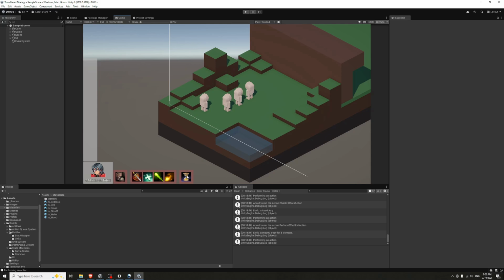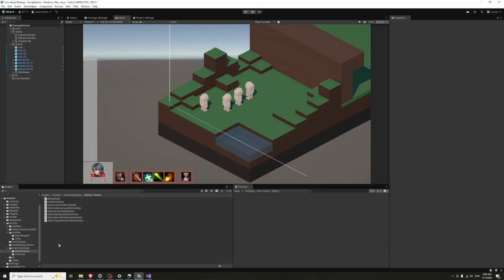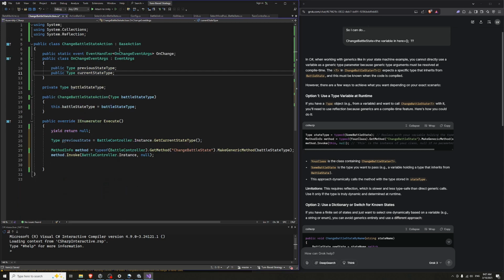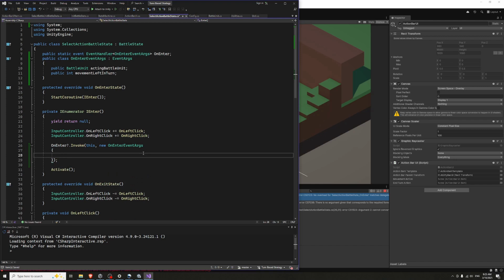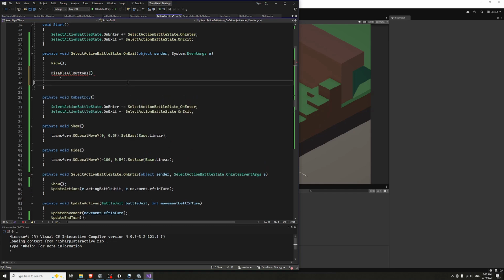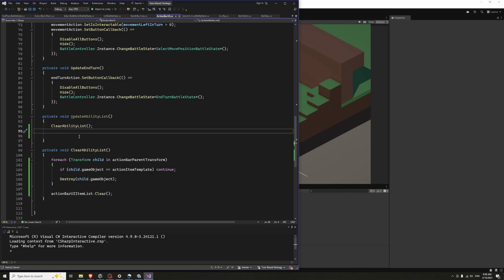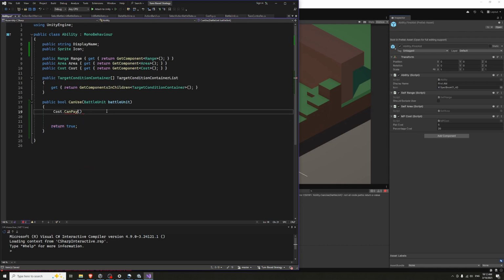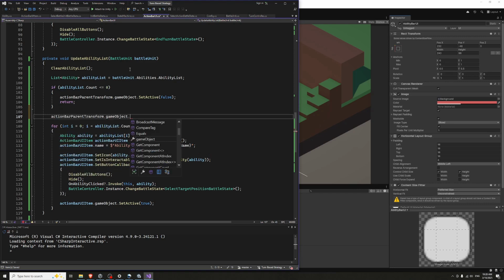016 Turn Based Strategy in Unity - UI Interaction, Ability List UI